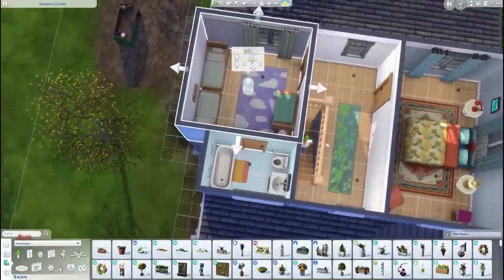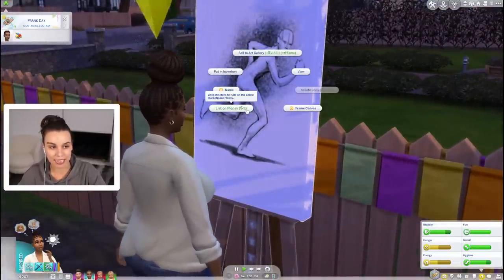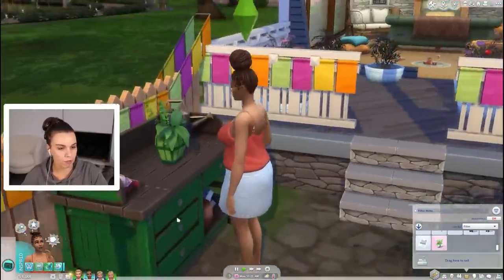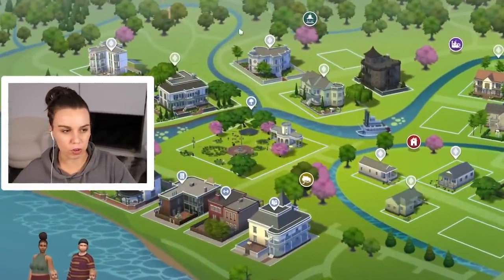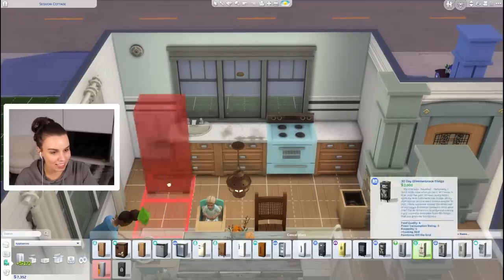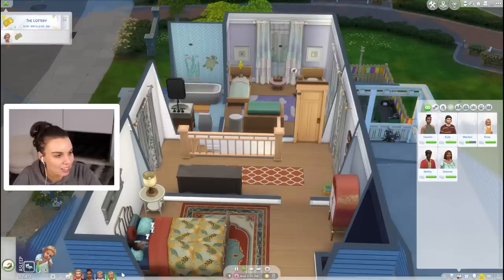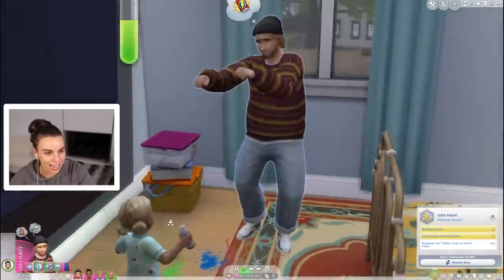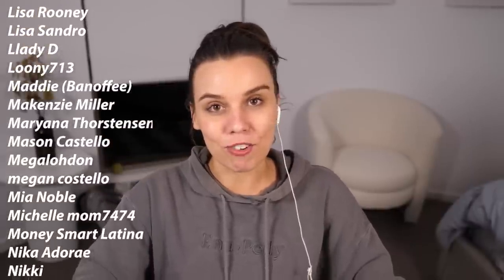Are toddlers easier to care for than infants? The Sims 4 Growing Together (pt 5)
We get to know our toddlers more and see how the milestones work once they have aged up from infants. We also improve our house build!